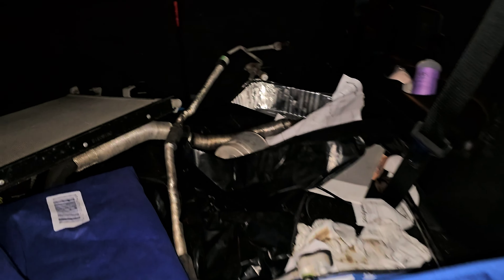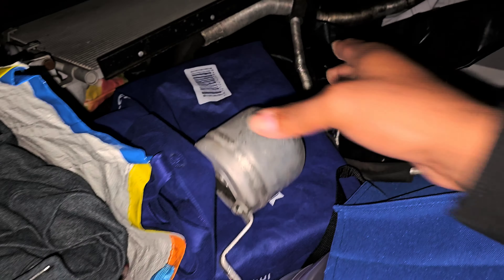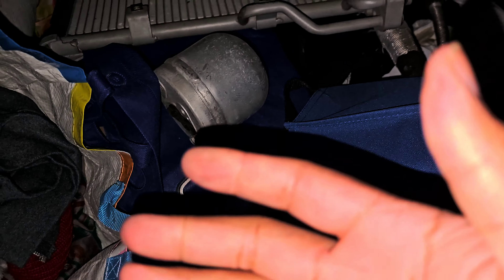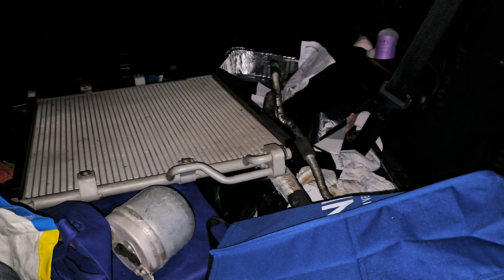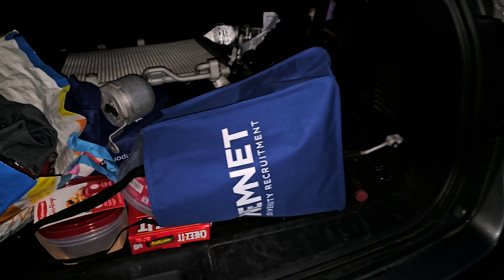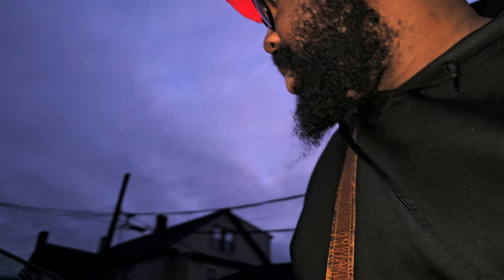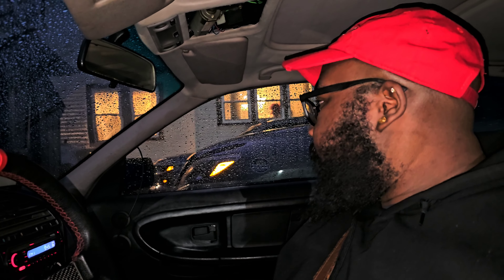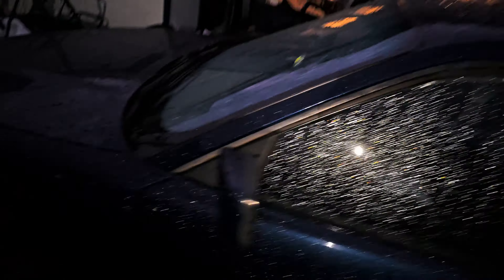Almost passed out on the way to grab parts for my Ls Swapped e36 Build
e36 info:
Rebuilt/Resealed Aluminum 5.7 Ls1
On a basemap, runs and drives good
- drove over an hour home + good on gas

Price $17K obo
- carbon fiber porsche 997 gt2 style seats for asking price. ($800 separately)

See pics for trades list
C5 or C6 vette, hatch only
Cash is king

E36 318is w/ refreshed 5.7 Ls1
- new gaskets, head gaskets, head bolts, arp rod bolts, rod bearings, new seals, sparkplugs, etc.
- modified mounts to sit lower and farther back
New reinforced rear subframe/bushings & arms
Body is clean, good jack points
Cx Racing headers/ Y pipe & custom exhaust
AR5 transmission w/ Fabbot adapter kit
Spec clutch kit stage 3 800ft/lb ~3.8k mi
3.15 Isd from 325is
Stock 325is brakes would suggest an upgrade
HOLLEY TERMINATOR X w/ Touch Screen Tuner
SIEMENS DEKA 60LB injectors
WALBRO 525 in tank fuel pump.
new rear tires Michellins PS2 285/30/18
ESR wheels 18x9.5-18x10.5
Amazon bucket seats
Black OEM Interior
- doorcards don't sag, were disassembled and reinforced